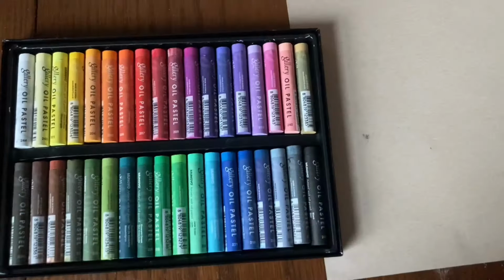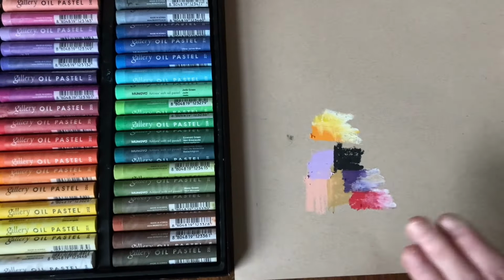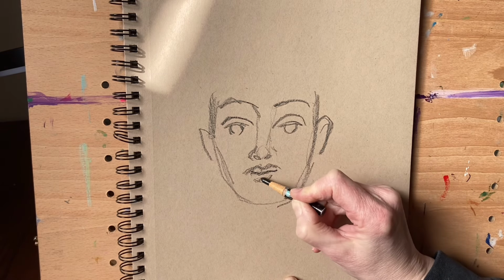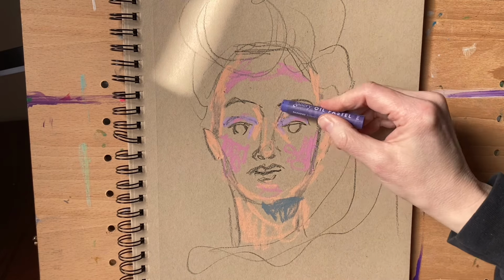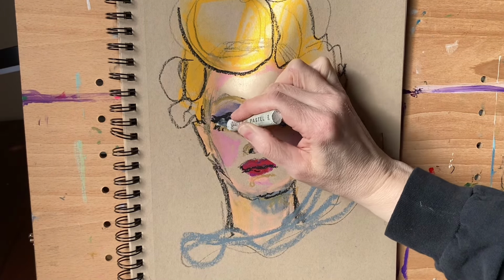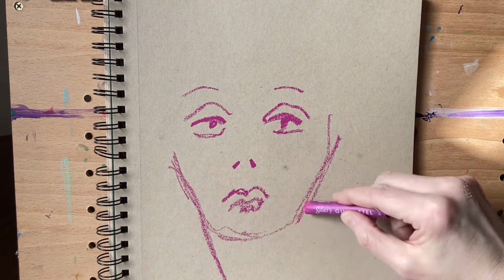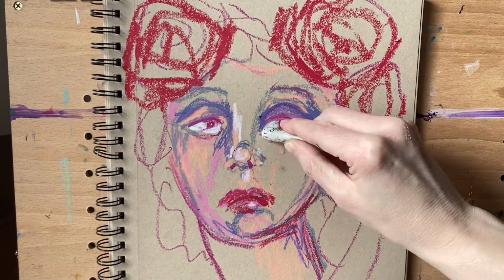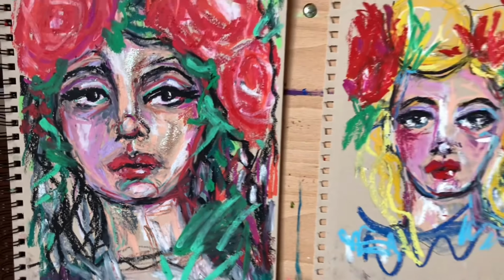Trying New Oil Pastels! How to Draw Faces using Mungyo Gallery Oil Pastels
Draw along with me as I try out a new set of oil pastels. In this video I will show you how I draw faces with oil pastels. You can use any art supplies you have!

Here are some key features of oil pastels:

TEXTURE: Oil pastels have a smooth, buttery texture that allows for easy blending. This gives artists the ability to create soft transitions and gradients in their artwork.

COLOUR: They are highly pigmented, producing bold, vibrant colors that stand out on the paper or canvas. The colors remain rich and intense even after they dry.

BLENDING & LAYERING: Oil pastels can be easily blended using fingers, blending stumps, or other tools. Artists can layer them to create depth and texture, and the colors can be smudged or mixed to achieve different effects.

TEXTURE: By varying pressure and using tools (like palette knives, brushes, or even fingers), artists can create different textures, from smooth and soft to rough and layered.

These features make oil pastels a versatile and fun choice for a wide range of artistic styles and techniques!